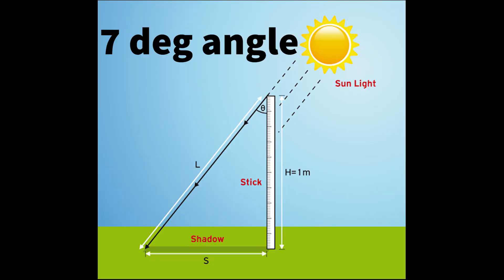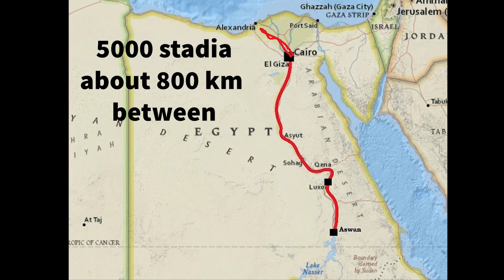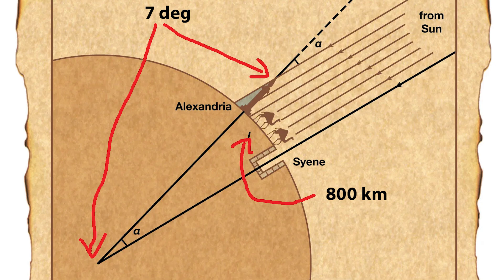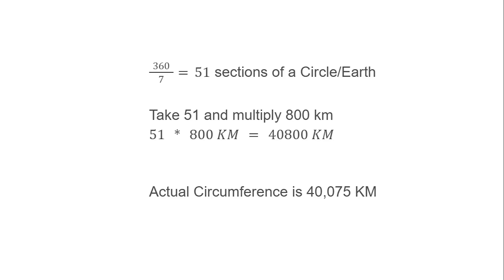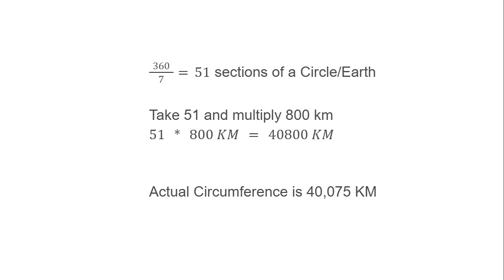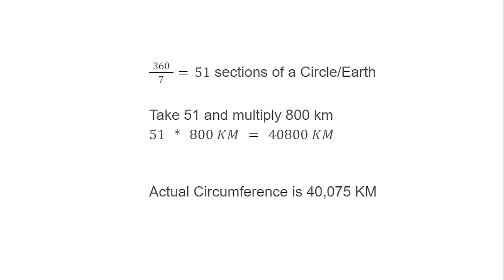Understanding the size of our Universe : Part 1 - Earth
Video series about how we figured out and understanding the size of our universe. This part is the starting point at earth.